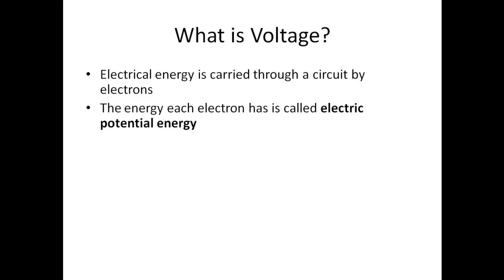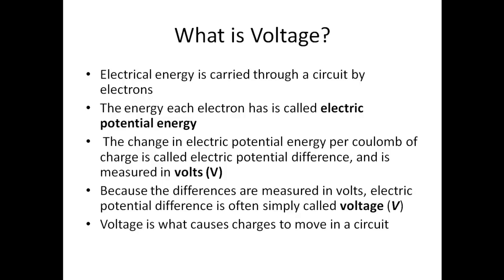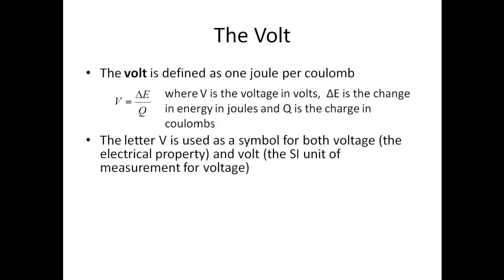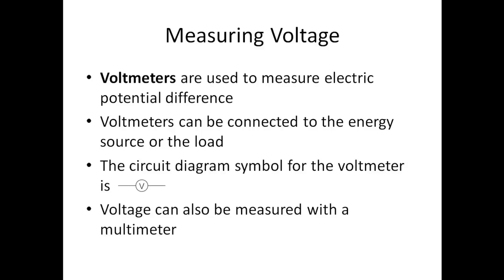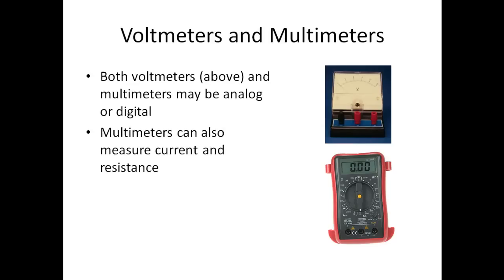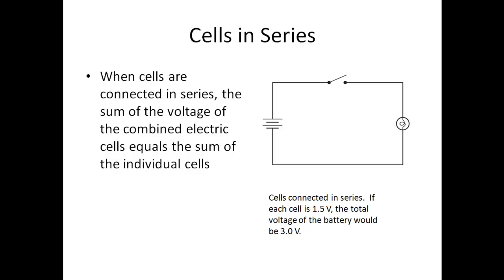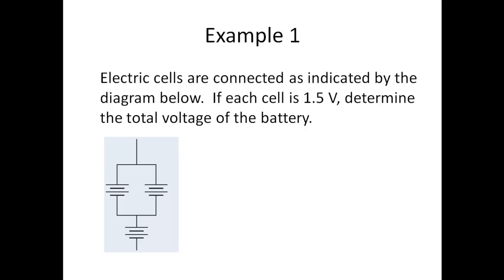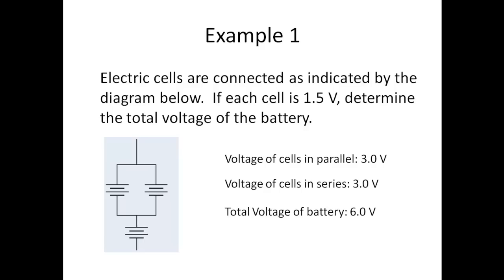Voltage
A brief lesson on the concept of voltage.